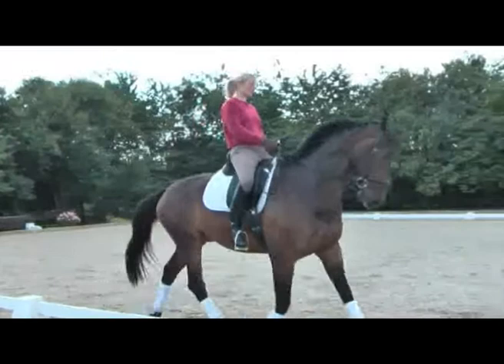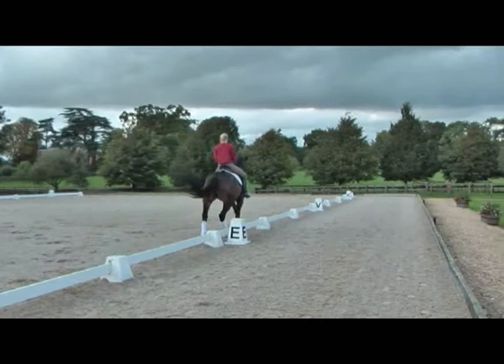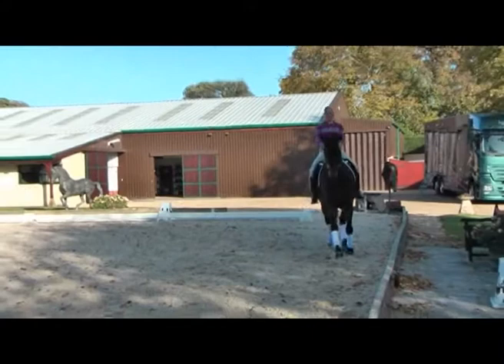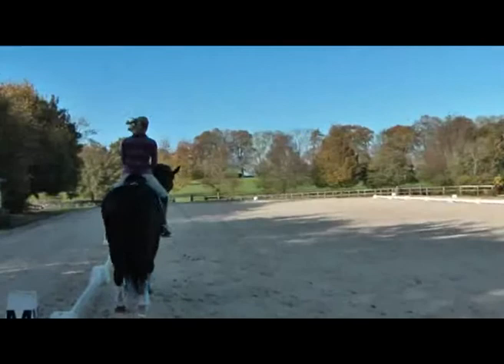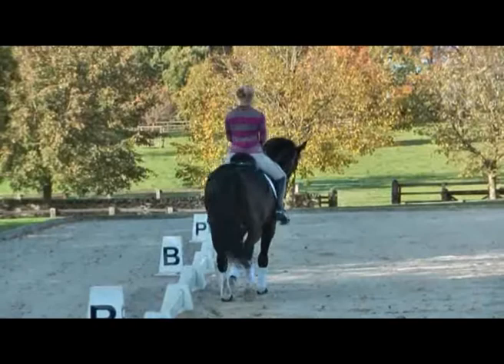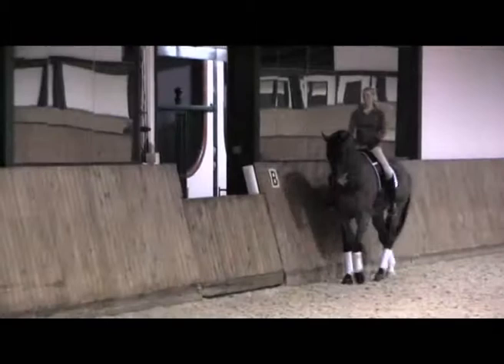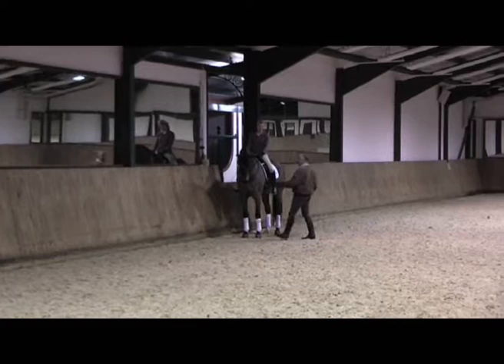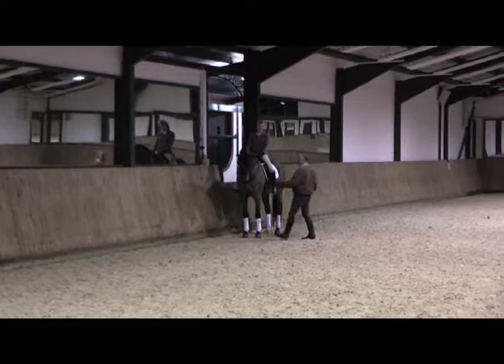Laura Bechtolsheimer works with youngster Dan (DVD Trailer)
Laura was the youngest rider to win the National Championships and to represent Great Britain in dressage. She made her Olympic debut in 2008, and in 2009 won team silver and individual bronze at the European Championships (setting a new GB record).
In this dressage training DVD, Laura works her six-year-old, Dankeshoen (Dan), at home in three different sessions over a four month period. He is aimed at Prix St. Georges in the short term and Grand Prix eventually.